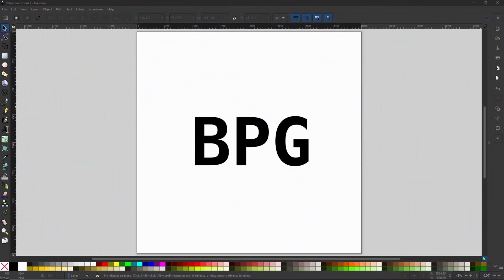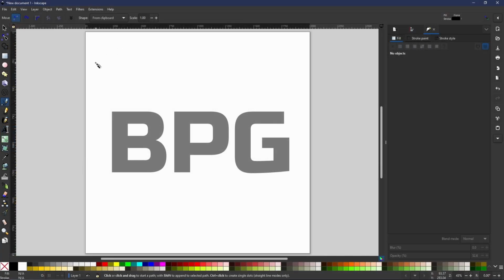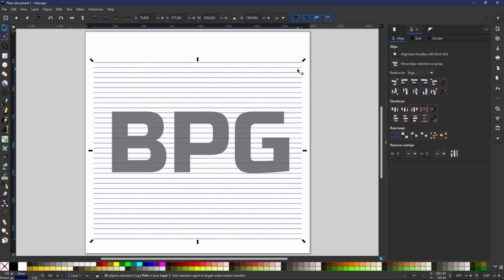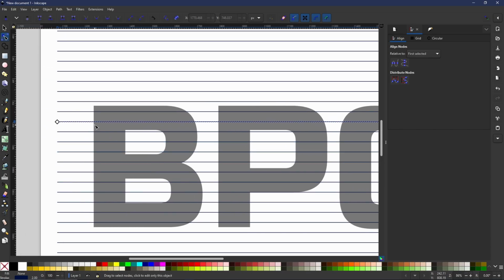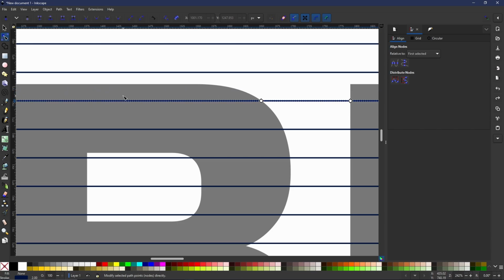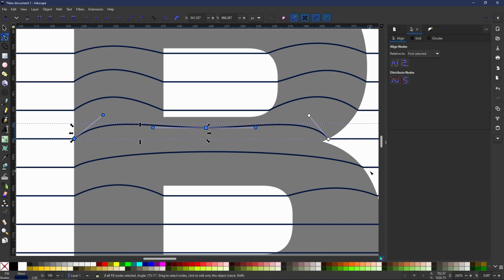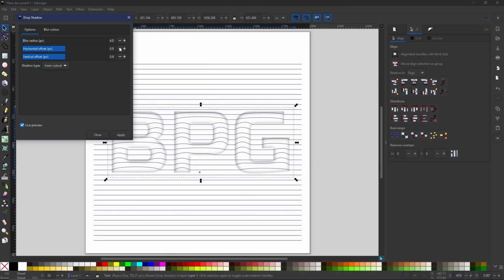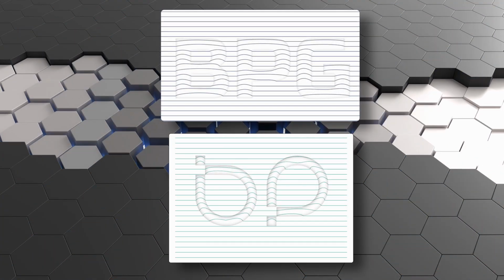CREATE An Embossed/Bump Design In INKSCAPE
I have returned!

Stay until the end of the video for a personal message.

Today, I show you a very simple method forcreating a bump effect or embossed design. It is very simple to acomplish but has a large visual impact. More to come but if you have any ideas for upcoming videos, please let me know. StayCreative my friends